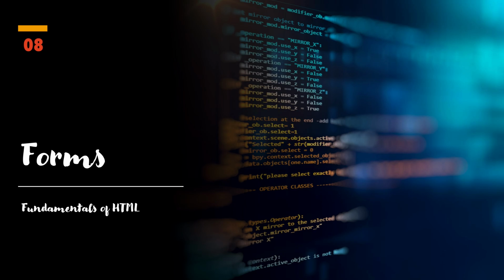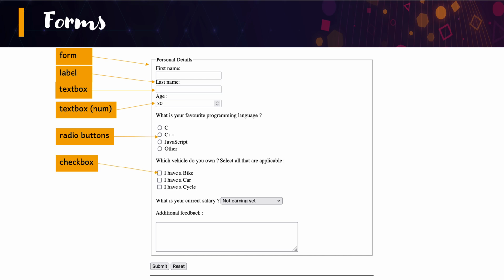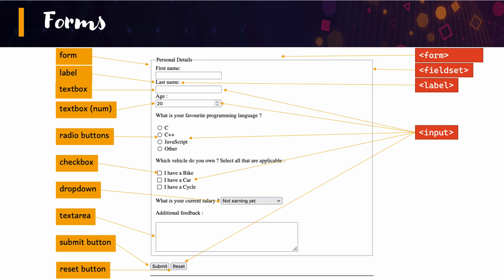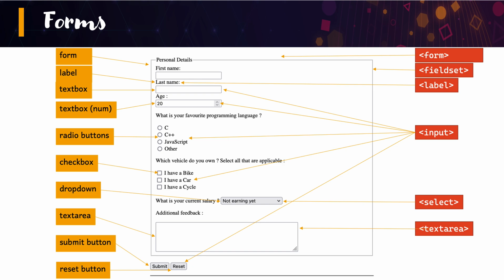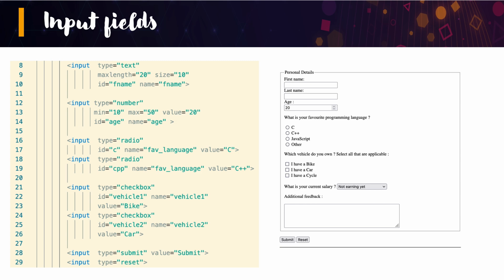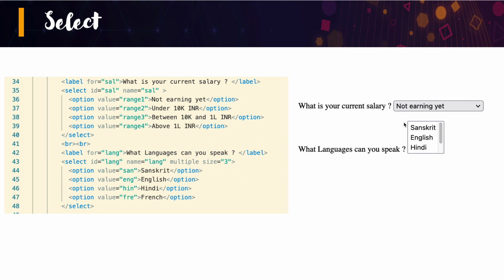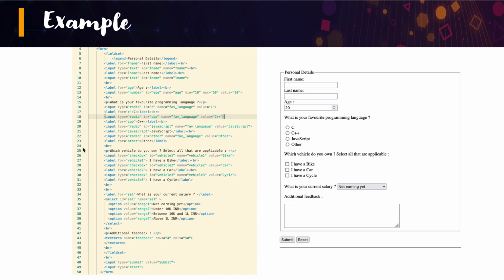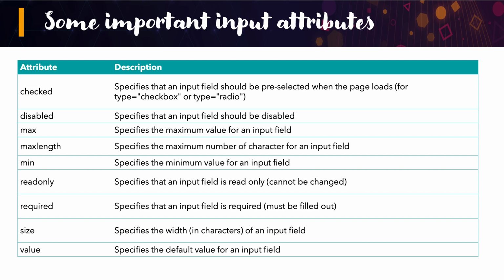HTML Forms | Lesson 8 | Fundamentals of HTML | Web Technology classes series | adhyaayii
Namaste Friends!

This 'Fundamentals of HTML'  series introduces learners to the world of HTML programming and its  intricaes.

In this video, We learn about
-HTML Forms